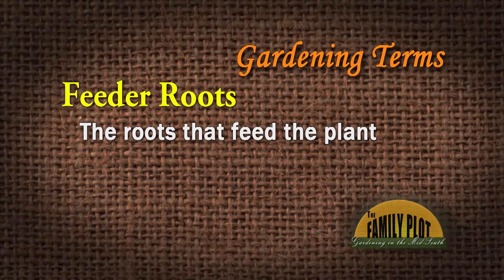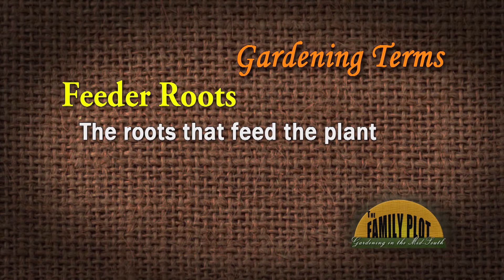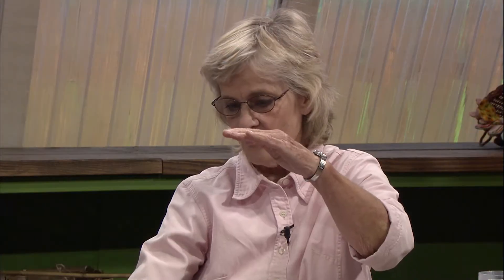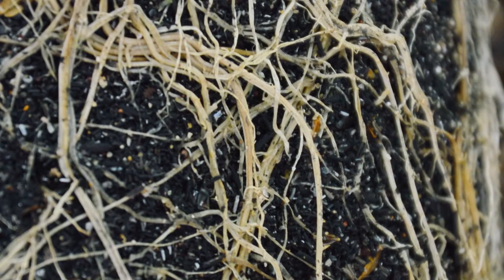Feeder Roots – Garden Glossary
Horticulture expert Dr. Lelia Kelly defines the gardening term feeder roots. Plants have two kinds of roots: anchor roots that hold the plant to the ground, and feeder roots that get nutrients from the soil. Feeder roots usually grow in the top few inches of the soil.  Feeder roots are very small and spread in the soil like a spider web around the plant. The soil under a tree is full of feeder roots for that tree. If you dig under the tree you are affecting the feeder roots.